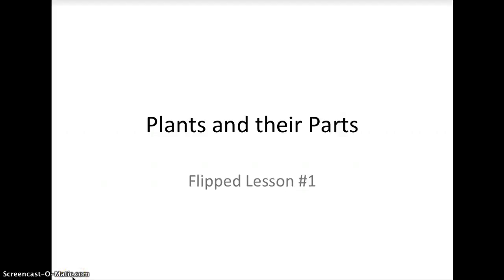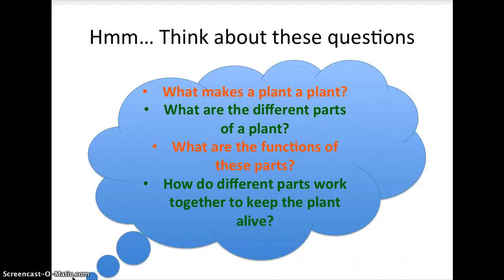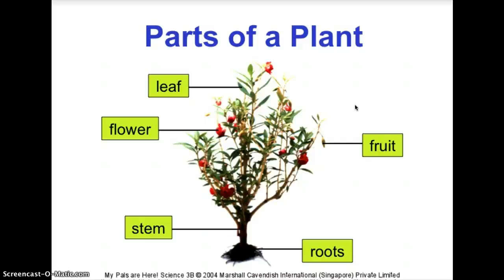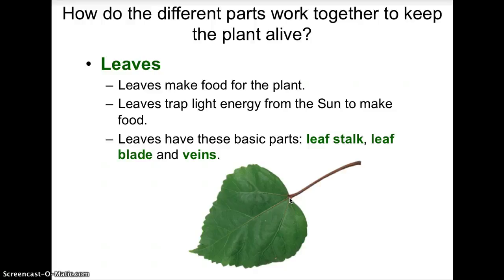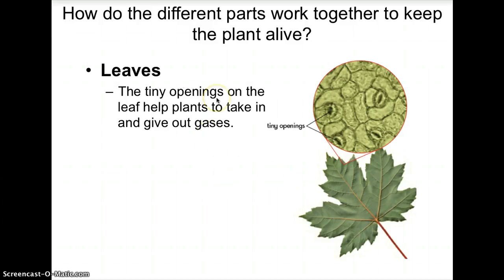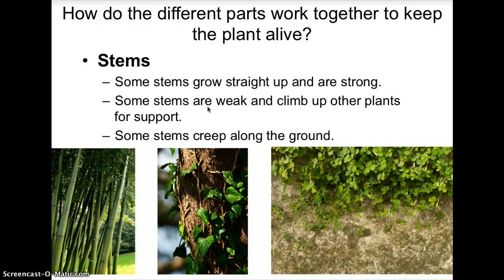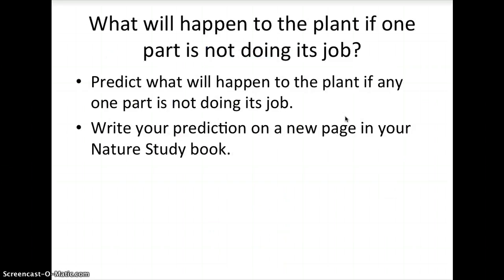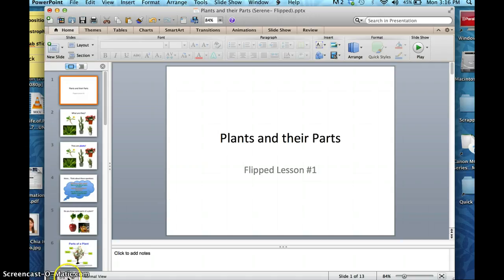P3 Science - Plants and their Parts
Flipped Classroom Video #1